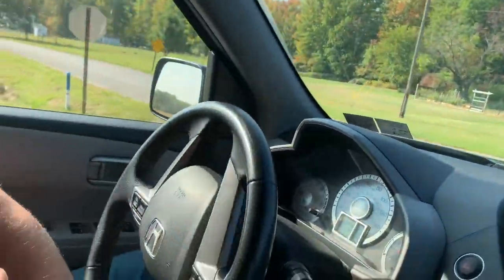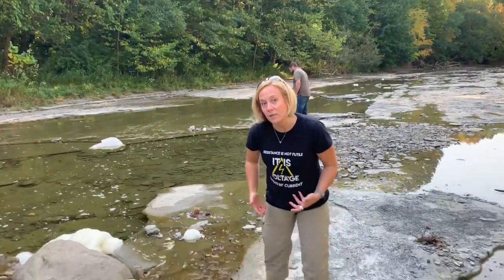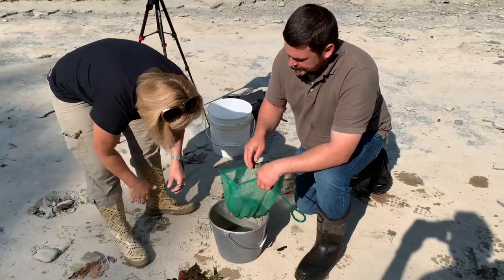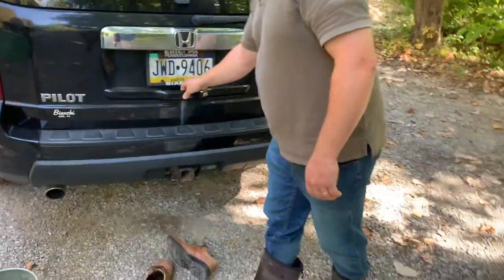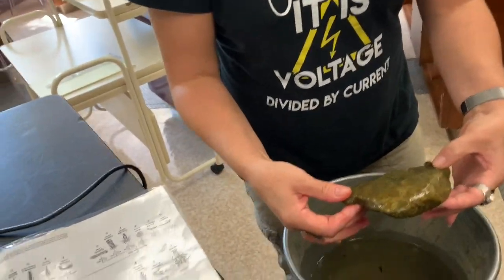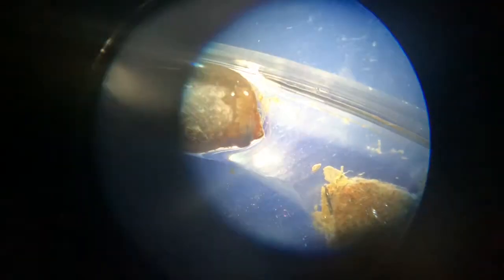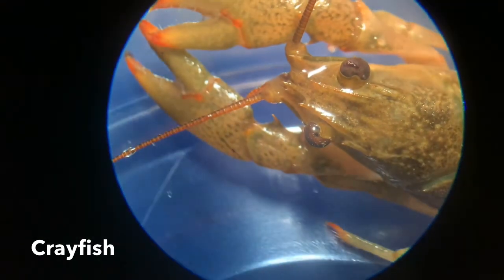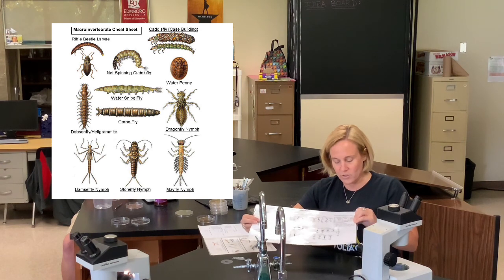Off The Beaten Path Ep 3 - Elk Creek